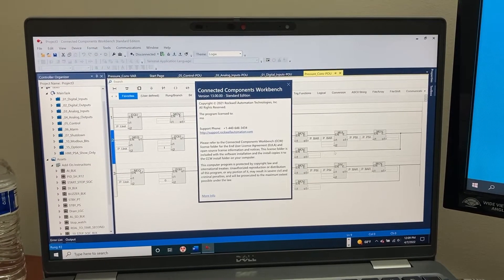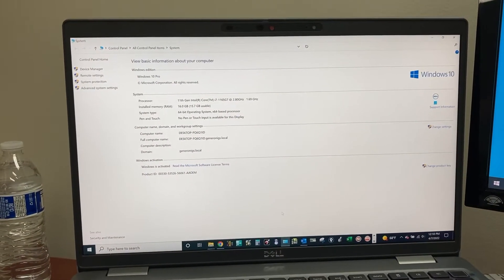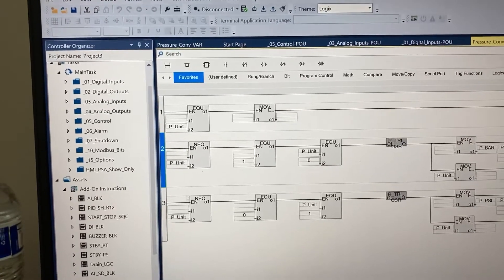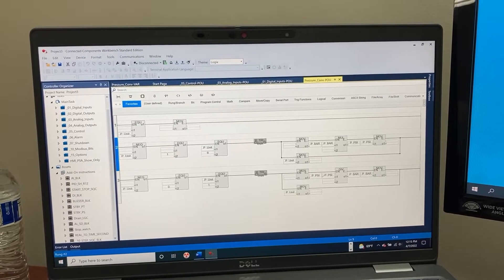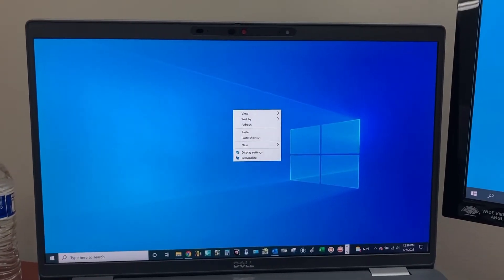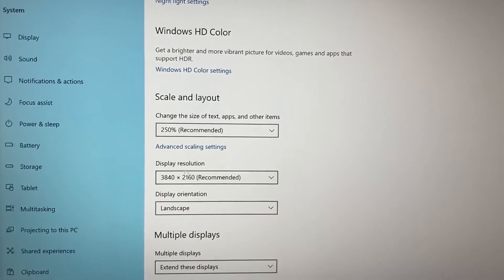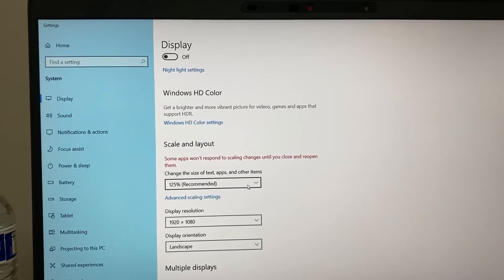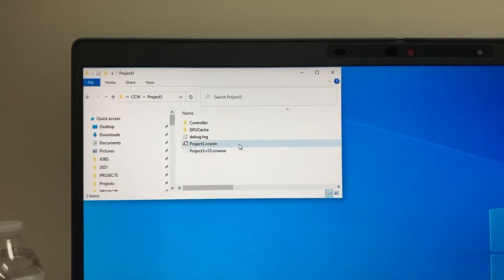Connected Components Workbench Graphic Issue Windows10/Display Resolution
Connected Components Workbench V13
Standard Edition

Windows10